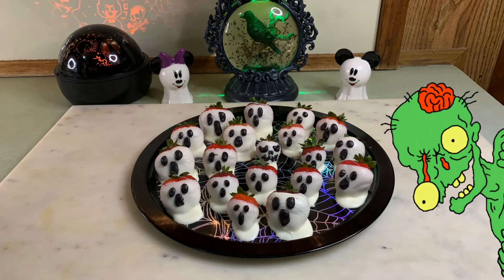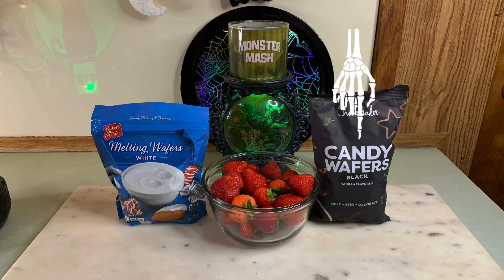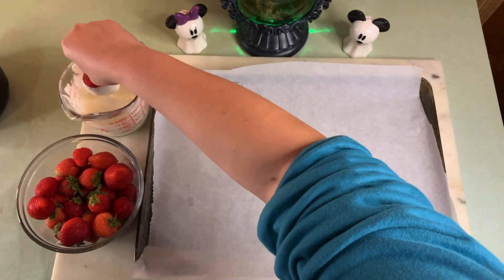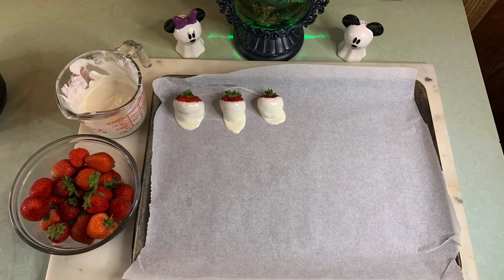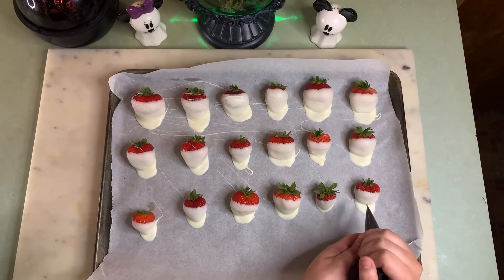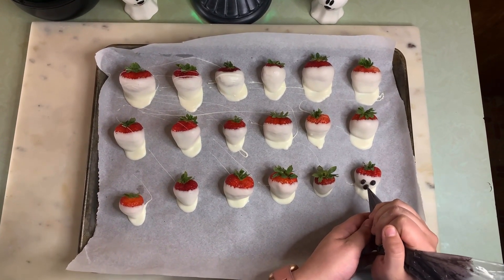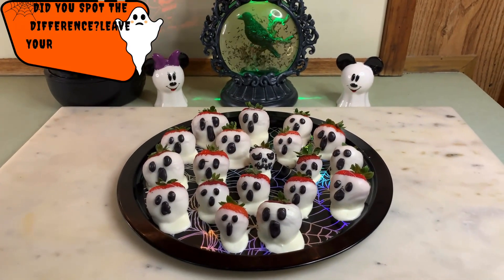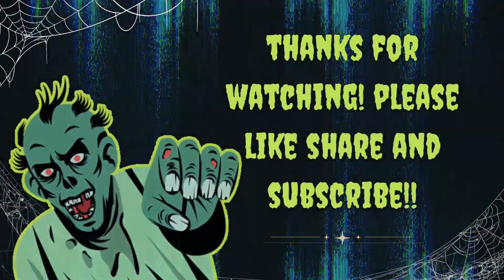Spooky Scare Berries 👻🎃🦇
Ingredients:
White Melting Chocolate
Strawberries
Black Melting Chocolate

Instructions:
1. Wash and thoroughly dry the strawberries, or the chocolate will have a hard time sticking.
2. Line a pan with parchment paper.
3. Take one strawberry and dip it into the melted white chocolate.  When placing down on the parchment paper, drag and drop the strawberries so it makes a ghost tail. Continue doing this for the remaining strawberries.
4, Let chocolate set.
5. Melt you black chocolate and place it into a piping bag. You could also use a zip lock bag as a piping bag.
6. Pipe on the eyes and mouth and let chocolate set.
7. Time to take a bite of your scare berries, if you dare!
8. ENJOY!